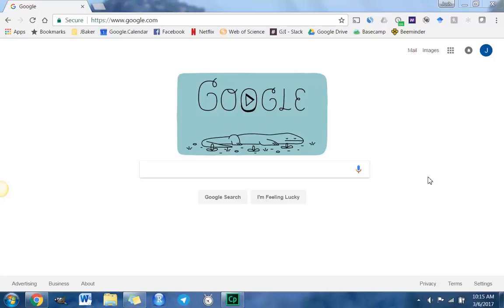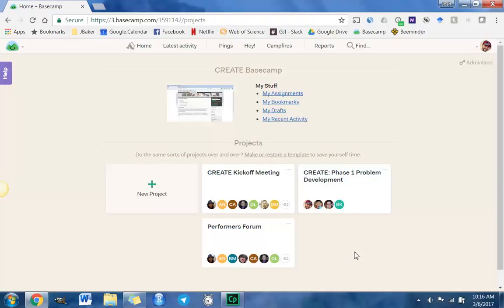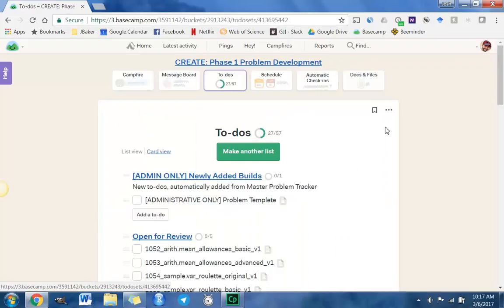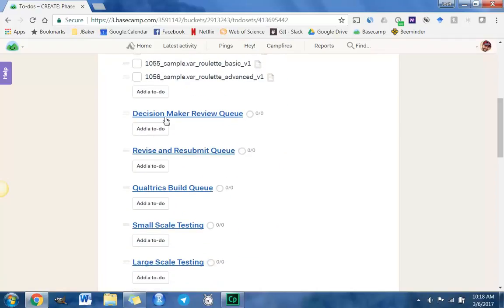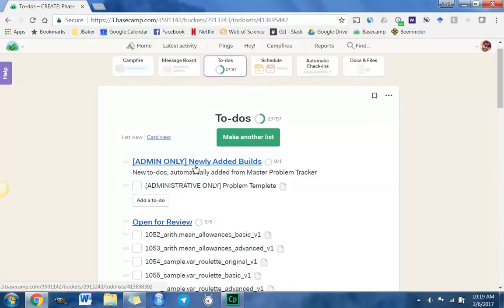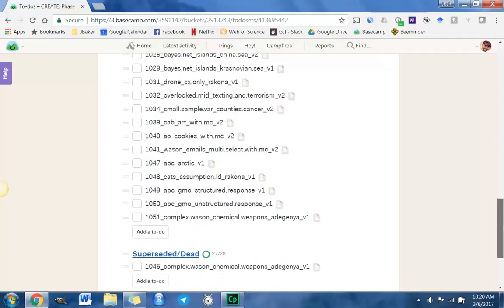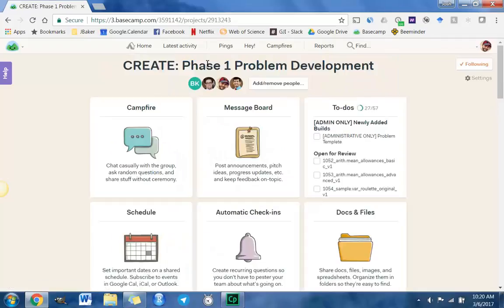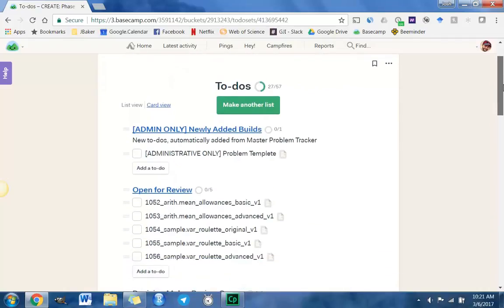JBaker ProbDev Stage1 Tutorial Basecamp